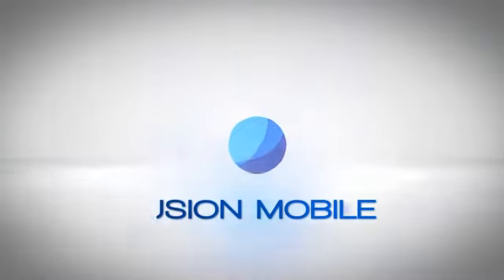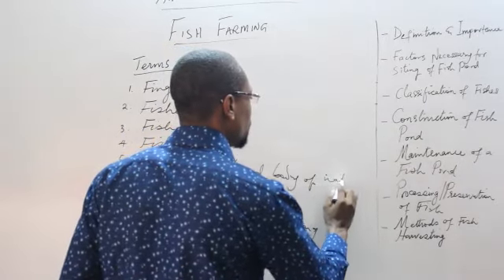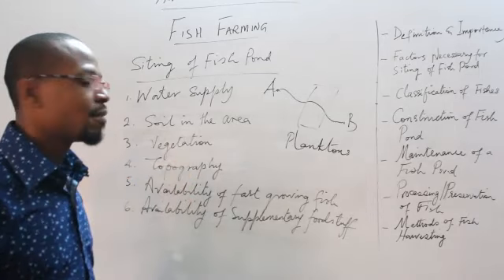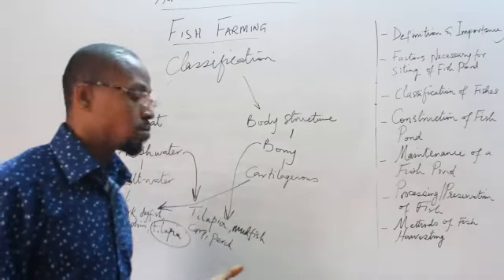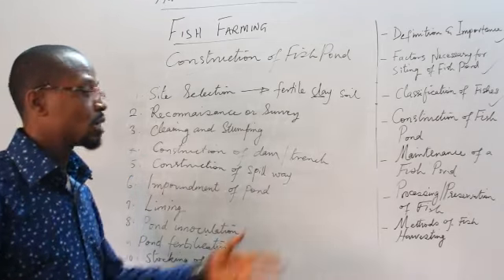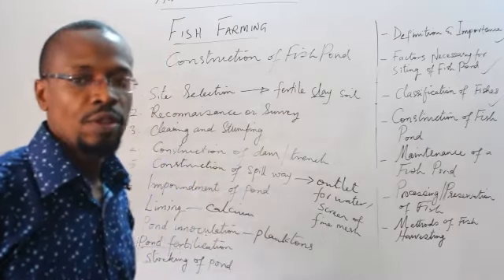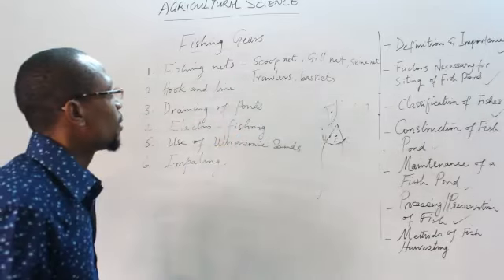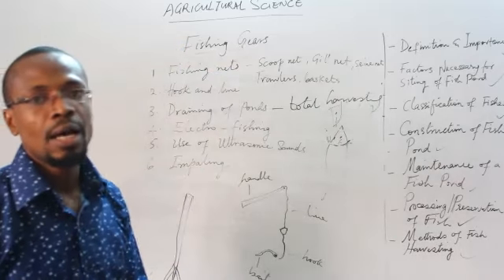Fish farming (SS 3, JAMB Tutorial, WAEC, NECO, Post-UTME, NABTEB)